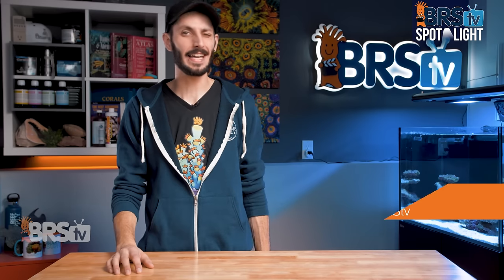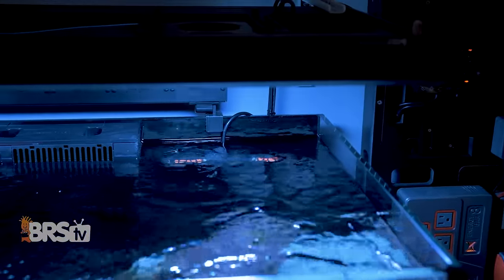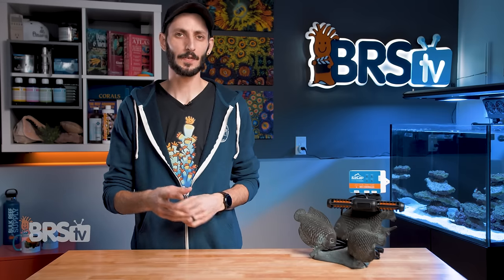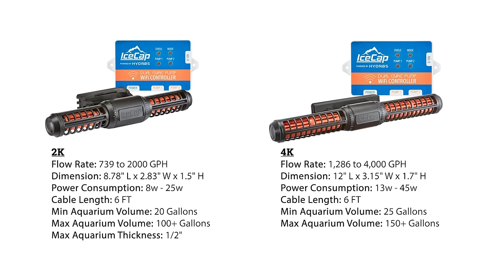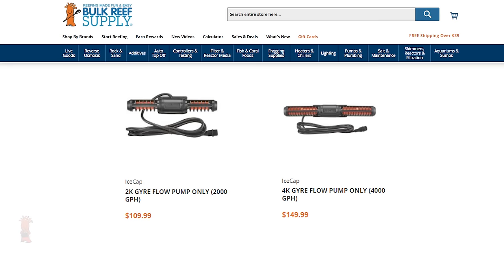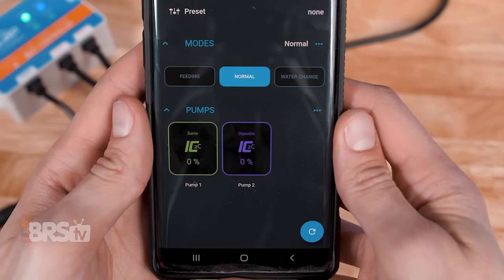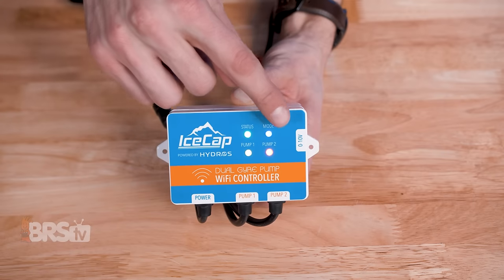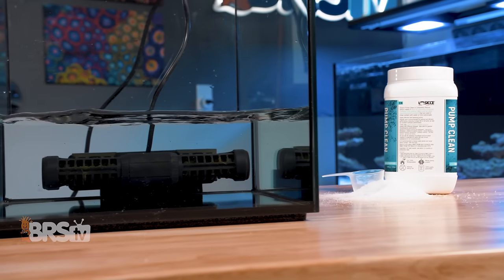The Icecap 2k & 4k Gyre Pumps: Creating a Gyre Flow in Your Reef Tank Doesn't Have to Be Expensive.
Gyre powerheads for your saltwater tank with a ton of features! IceCap Gyre Flow Pumps can be controlled via app, aquarium controller or manually AND allows you to choose both sides or single sides of flow.

IceCap 2K and 4K Gyre Pumps and Battery Backup!